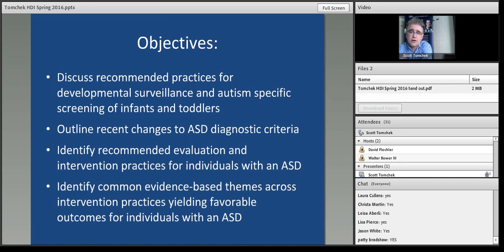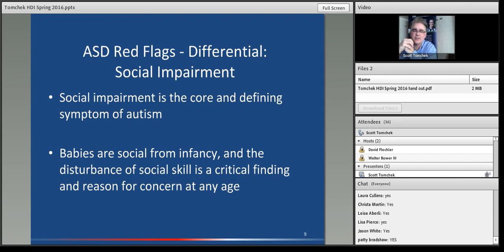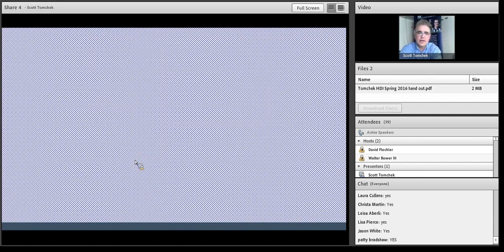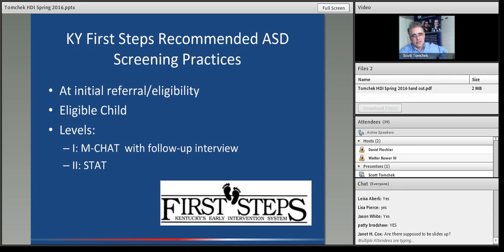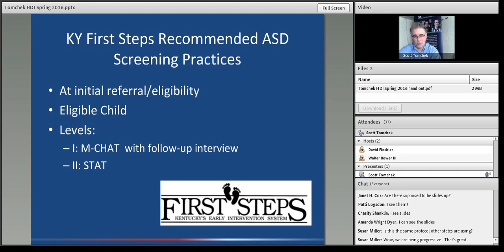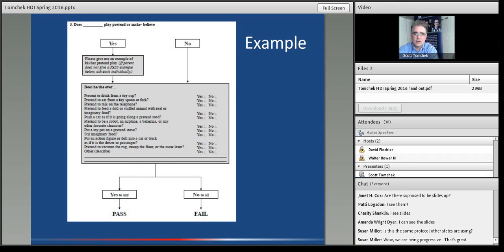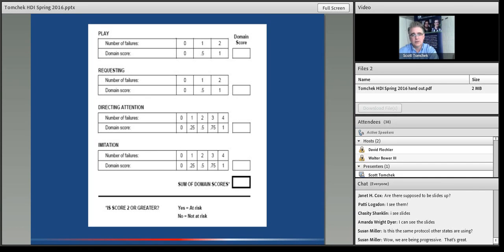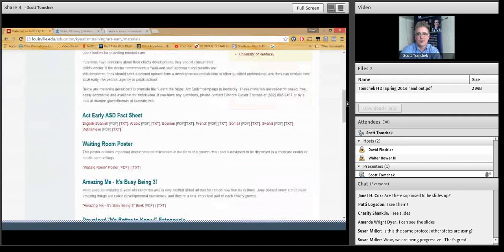HDI Seminar 4/15/16 - Collaborating with Individuals with ASD - Part 1